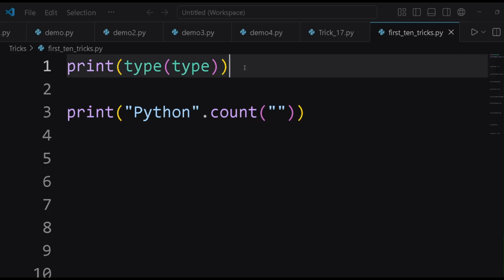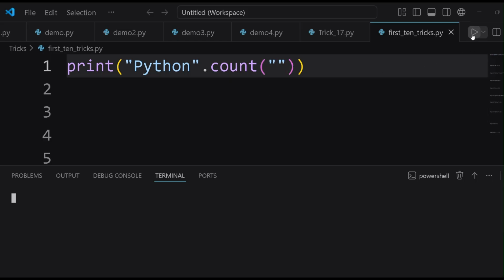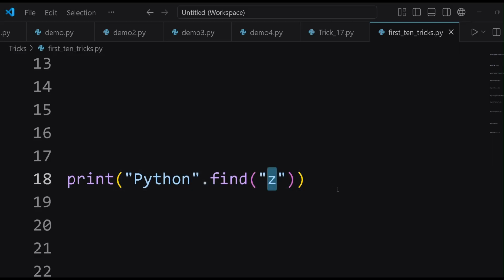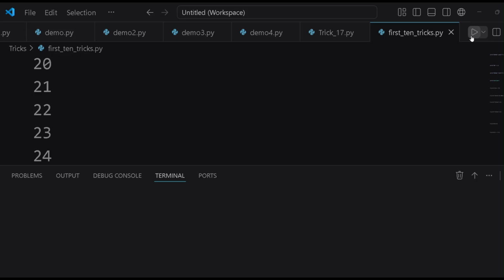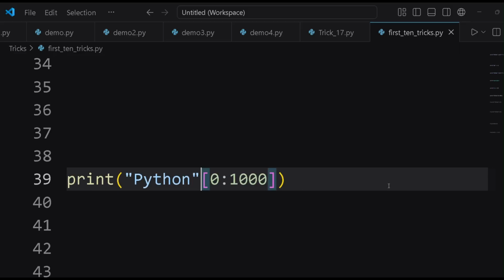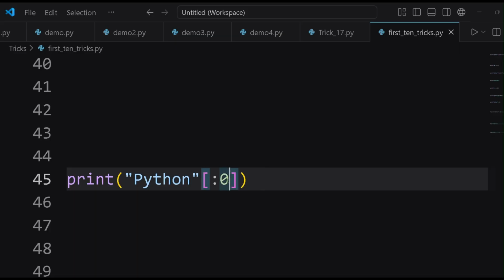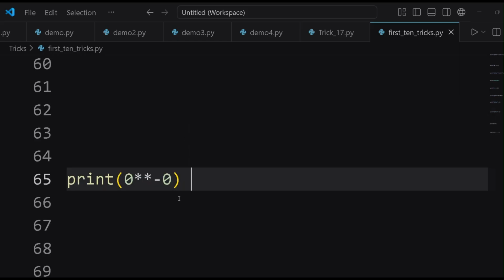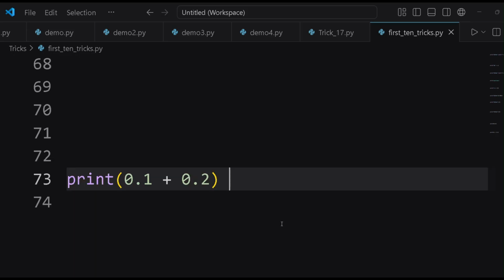Python Is Weirder Than You Think...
Think you know Python? Think again.

In this video, you'll discover 10 Python tricks that most programmers never use. Some are surprising, some are confusing, and some will completely change the way you think about Python.

🔥 In this video:
✅ print(type(type))
✅ "Python".count("")
✅ "Python".find("z")
✅ String × -1
✅ True × 10
✅ Safe slicing
✅ Negative zero
✅ 0 ** -0
✅ 0.1 + 0.2
...and more!

⚡ Challenge:
Without running the code...
Can you guess what this prints?

print(type(type))

Welcome to Under The Code.